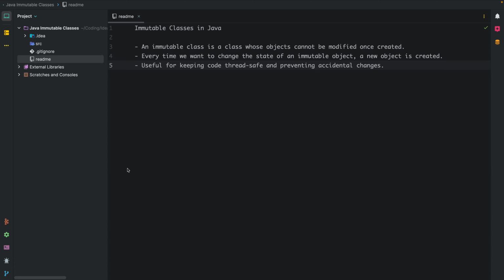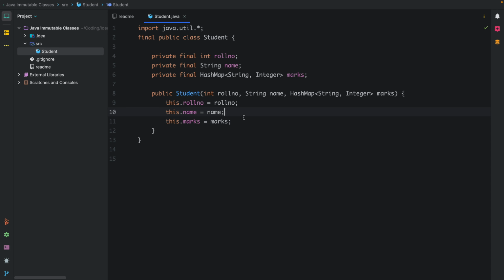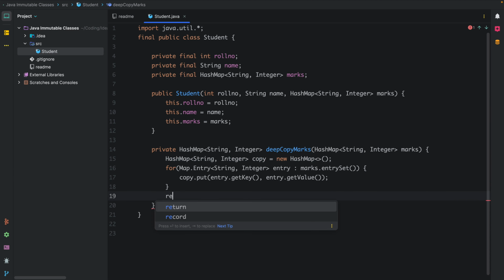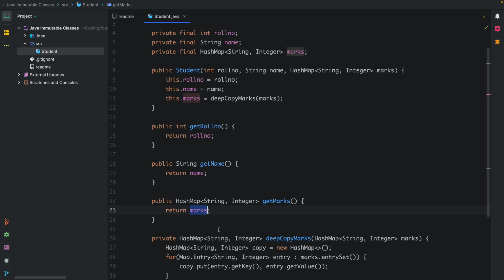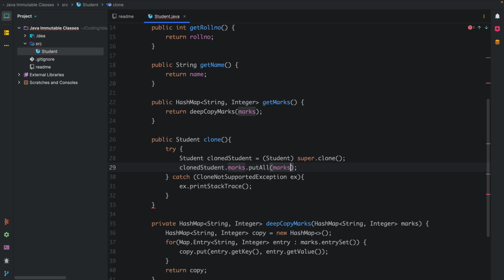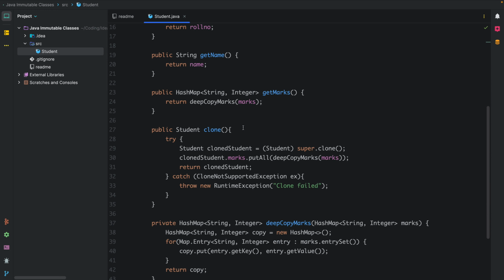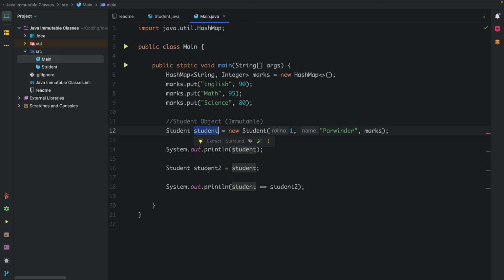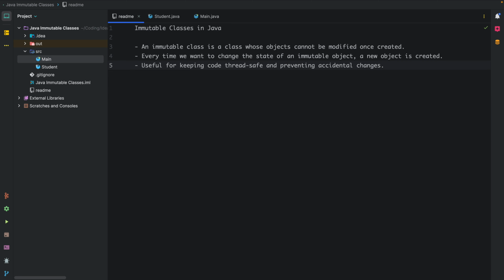Java Immutable Classes | Most Popular Java Interview Question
In this video, we explore how to create an immutable class in Java using a practical example with a Student class. Immutability is an important concept in Java, especially when you want to ensure your objects remain unchangeable once created. We’ll dive deep into:

- The Student class with fields like rollNo, name, and a HashMap for marks.
- How to use deep cloning to handle mutable objects like HashMap.
- Why overriding the clone method is essential to maintain immutability.
- By the end of the video, you’ll be able to implement immutability in your Java classes and understand how deep cloning works!

What You'll Learn:
- How to create an immutable class in Java
- Deep cloning vs. shallow cloning
- Overriding the clone() method
- Practical example using a Student class